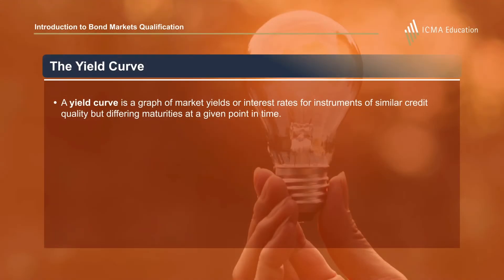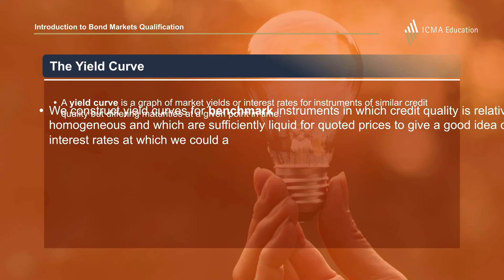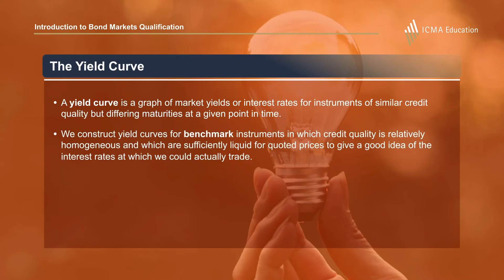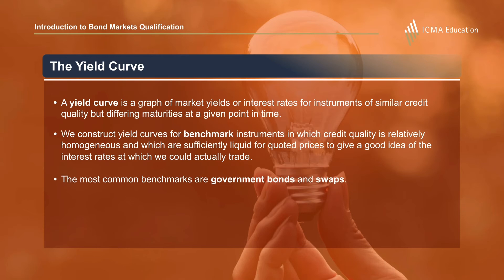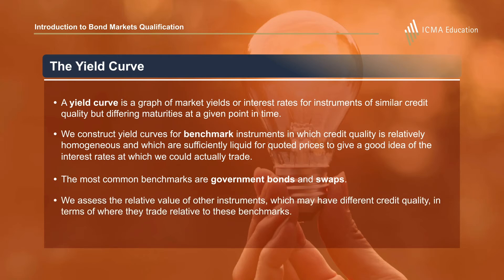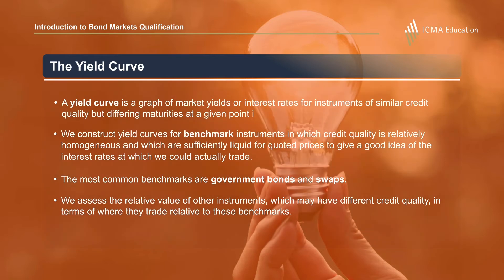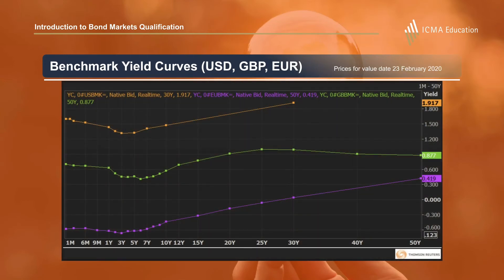What is a Yield Curve?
Video extract taken from ICMA's Introduction to Bond Market Qualification (IBMQ).